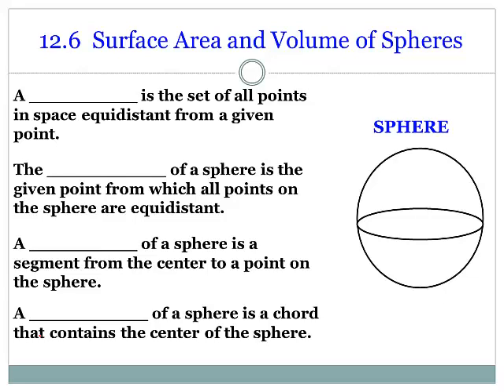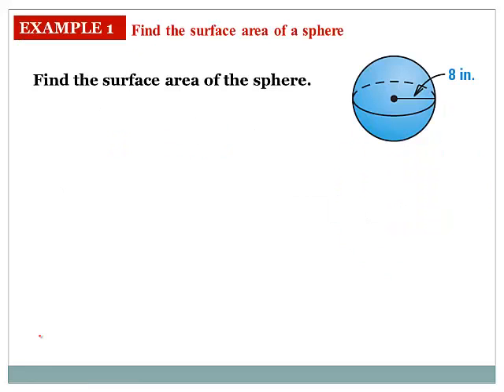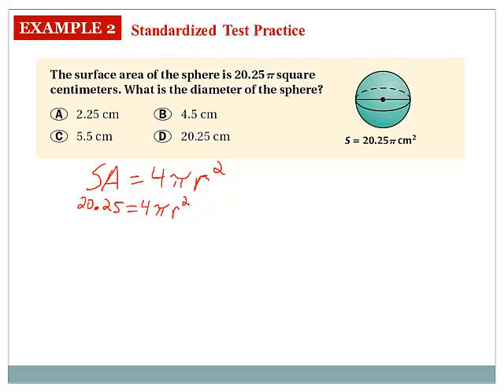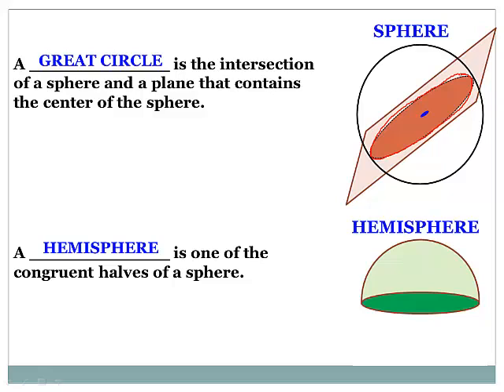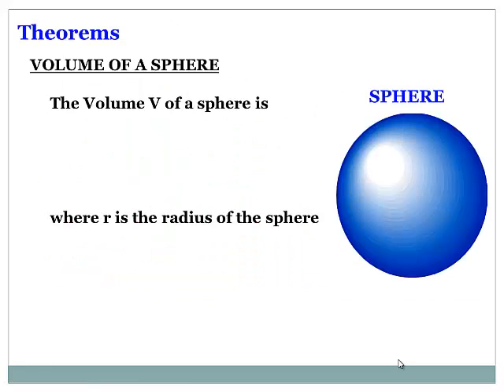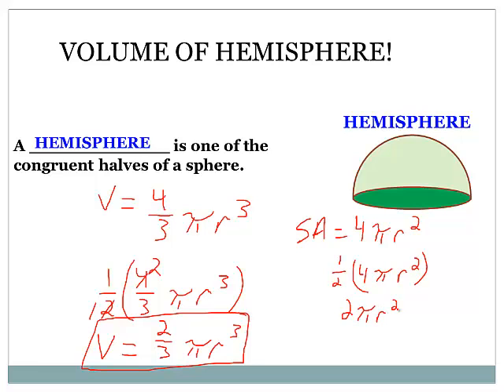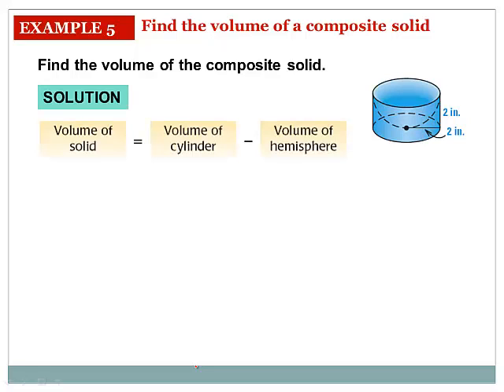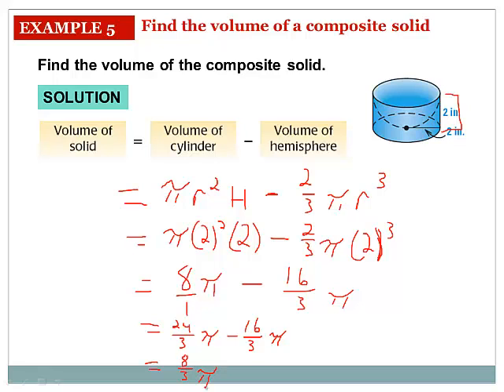12.6 Surface Area and Volume of Spheres